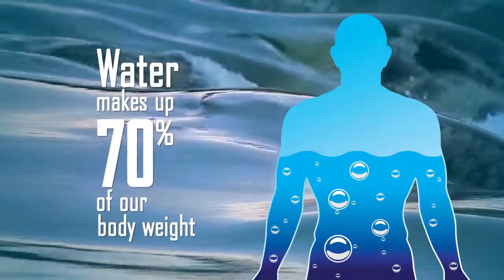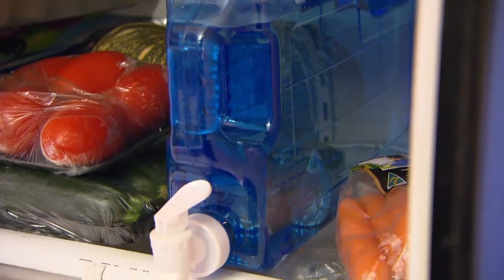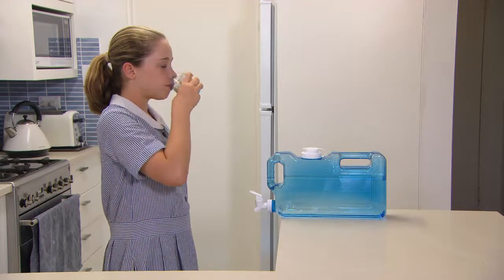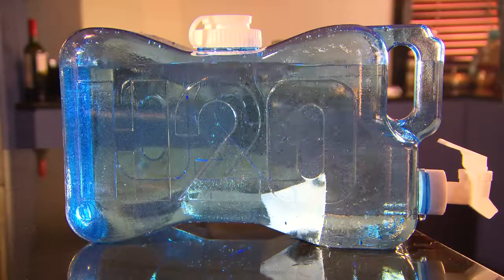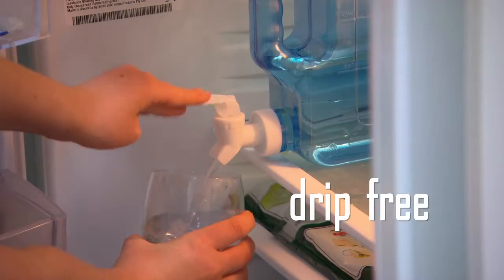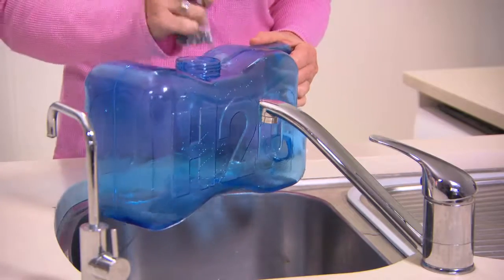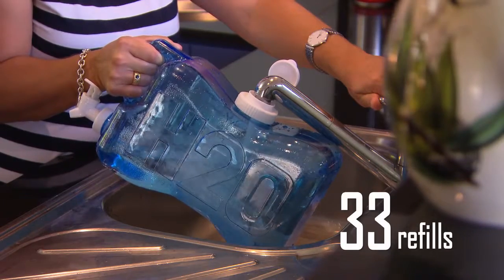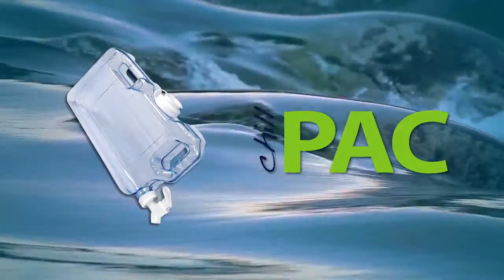Chil Pac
Stay hydrated with the Chill Pac, and for even healthier water alkalise your water with a Freshly Squeezed alkaliser pod.